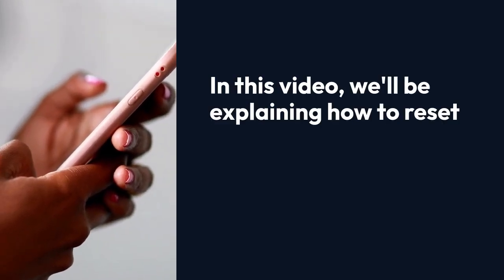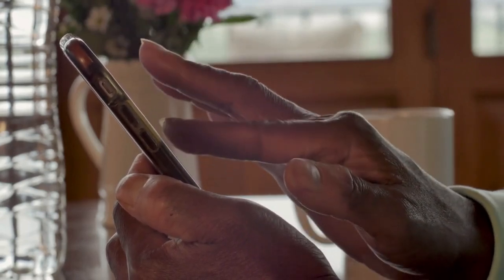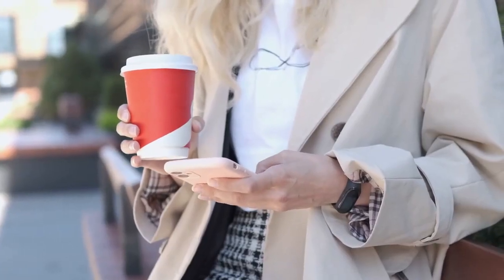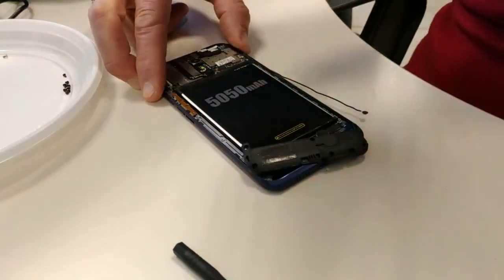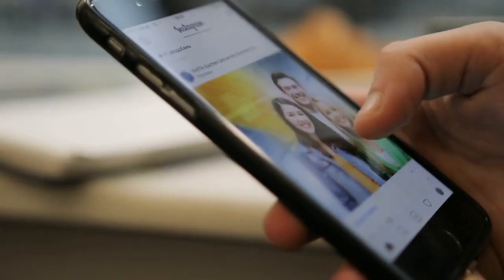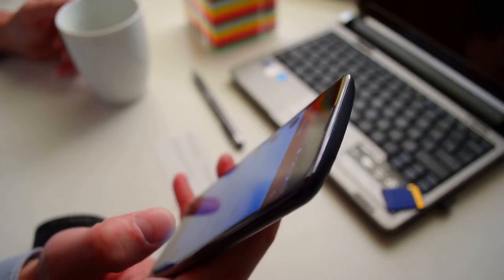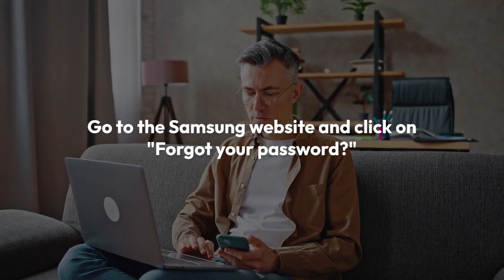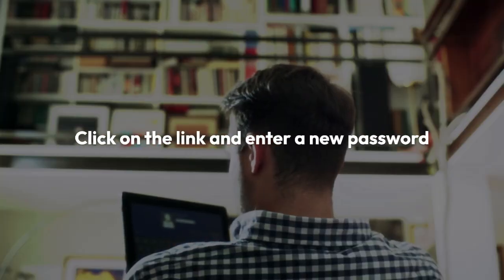How to Reset Samsung Yateley GU46 6GG (UK)?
In this tutorial, we will guide you on how to reset your Samsung device in Yateley, GU46 6GG, UK. Whether you are facing software issues or simply want to start fresh, a reset can help resolve many common problems. Follow along as we walk you through the step-by-step process of resetting your Samsung device. Don't forget to back up your data before proceeding with the reset to avoid any data loss. Watch this video to learn how to reset your Samsung device in Yateley, GU46 6GG, UK.